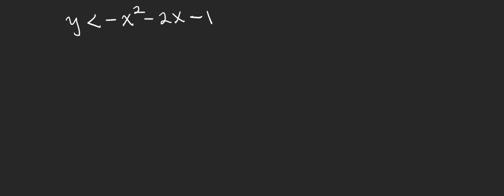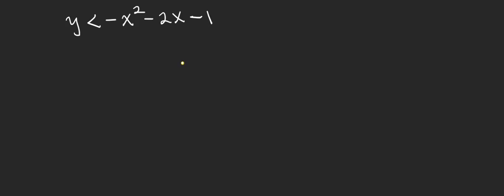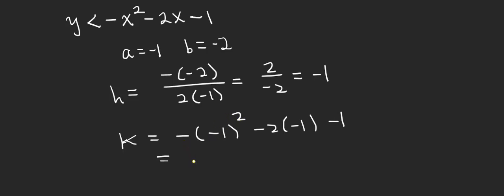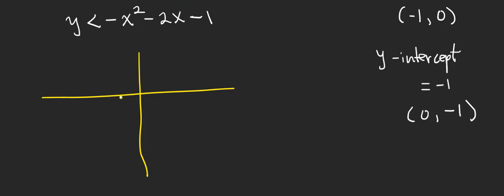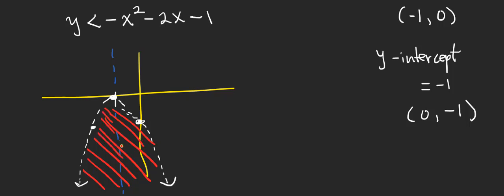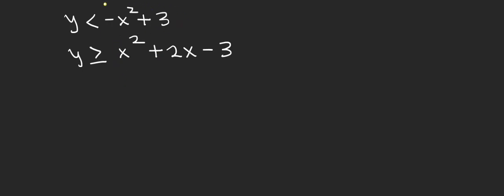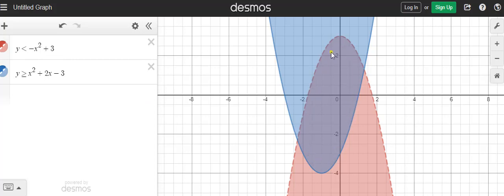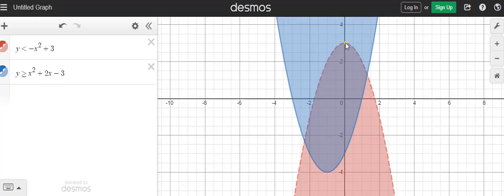[Algebra 2] Graphing Quadratic Inequalities in two variables